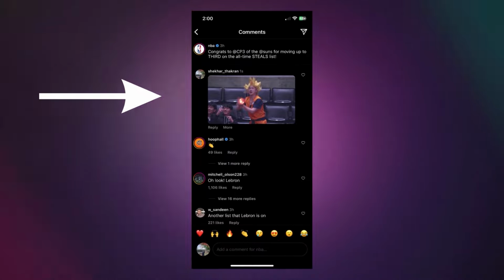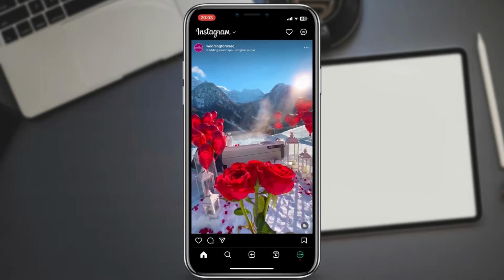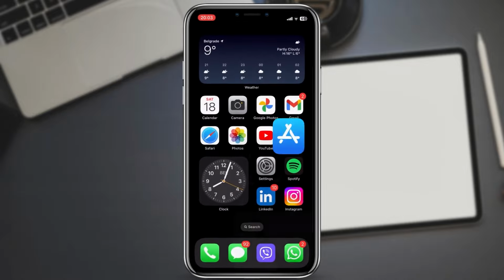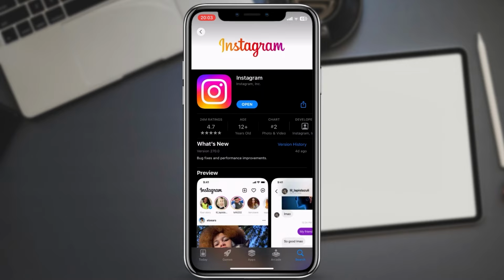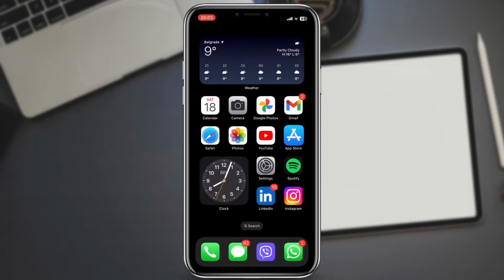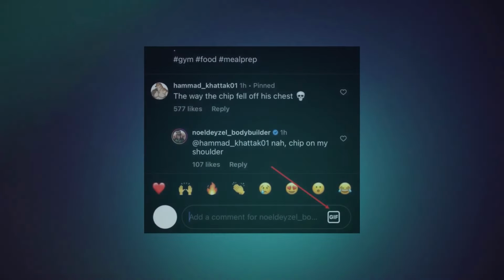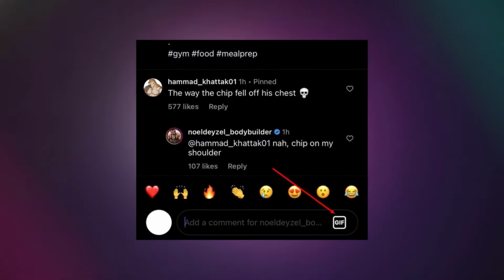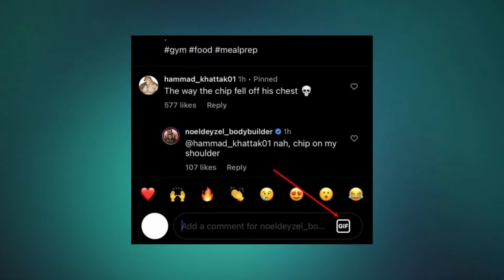How To Comment GIF's On Instagram | NEW FEATURE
Learn How To Comment GIF's On Instagram

Certainly! In this exciting new video about commenting with GIFs on Instagram, you'll discover the latest feature unveiled in 2023. The video showcases a step-by-step guide on using GIFs in comments, highlighting the diverse range of animated expressions available and how they add vibrancy to interactions. From pop culture references to cute animations, viewers will learn how to seamlessly integrate these dynamic GIFs into their Instagram comments, fostering engaging and expressive conversations like never before.